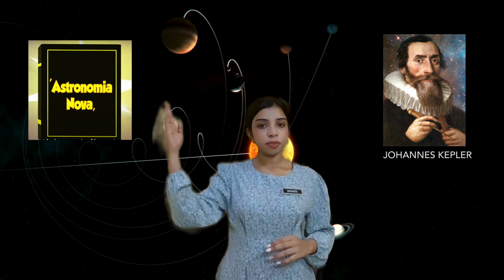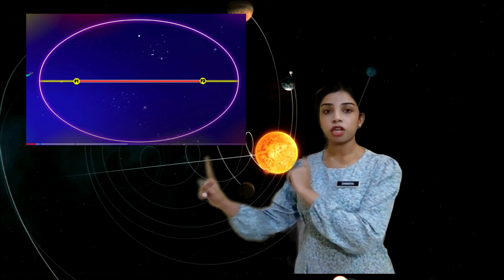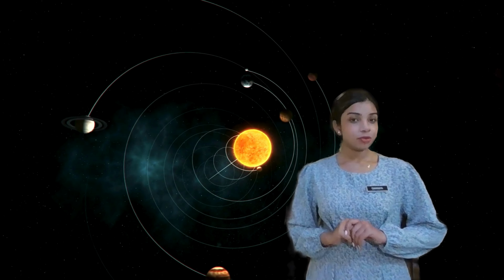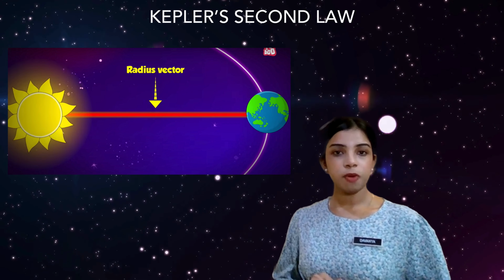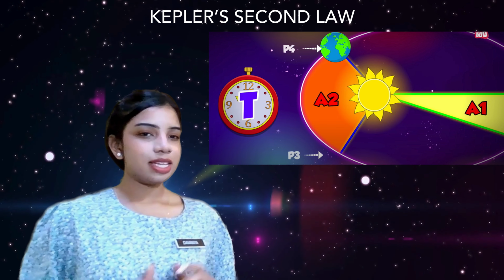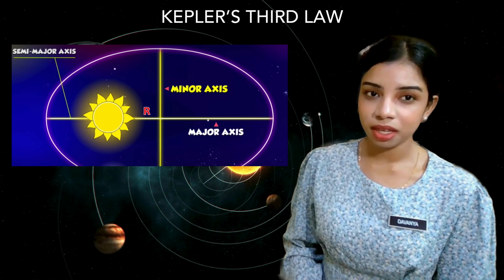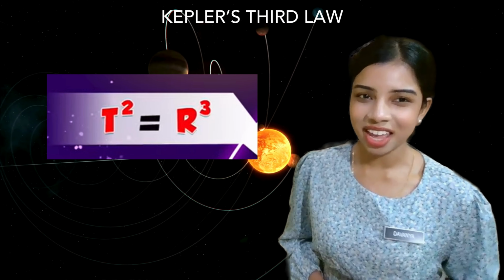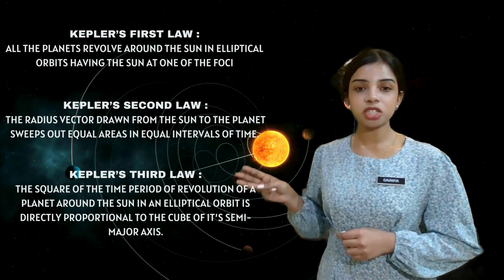Kepler's Law of Planetary Motion by Davanya A/P Morgan